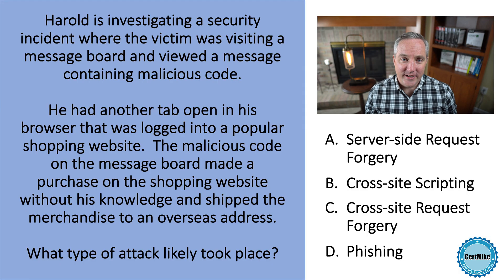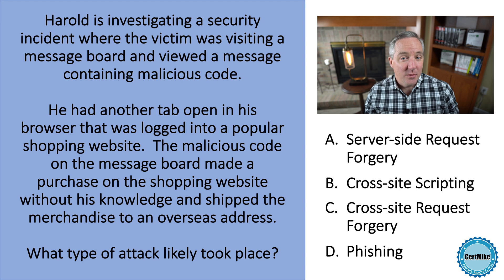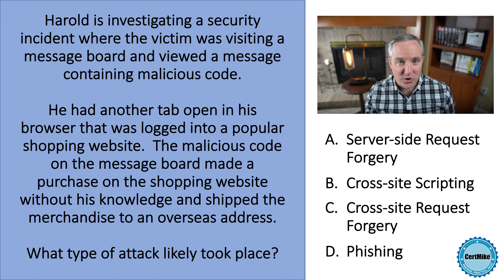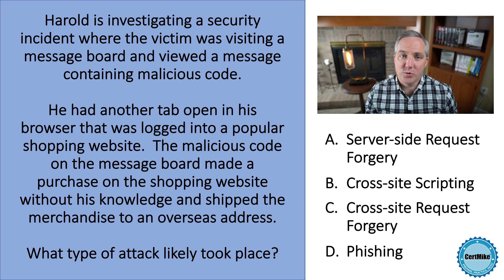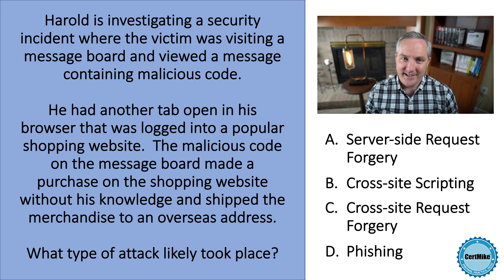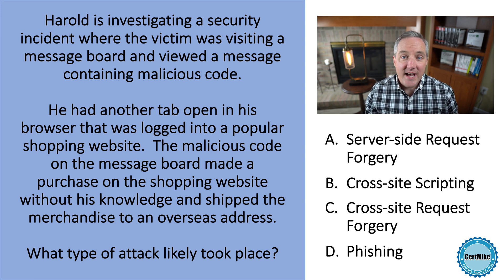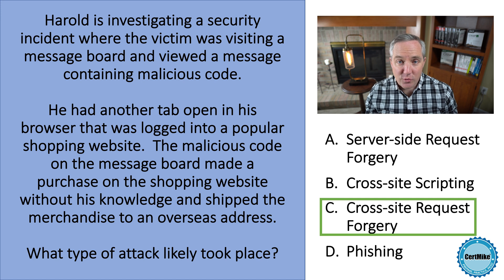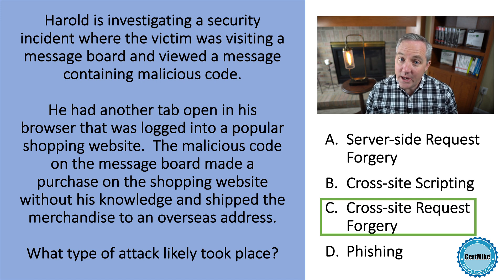CertMike Practice Test Question 5/4/2021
This week's practice test question is about web application attacks.  Give it a try and then visit CertMike.com to join one of our free security certification study groups!